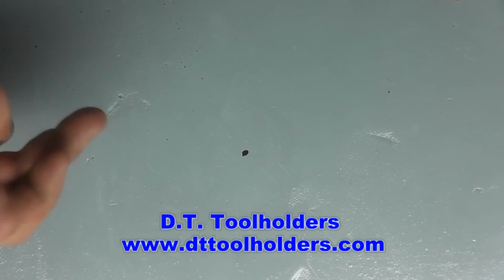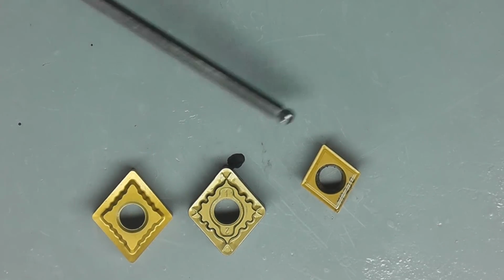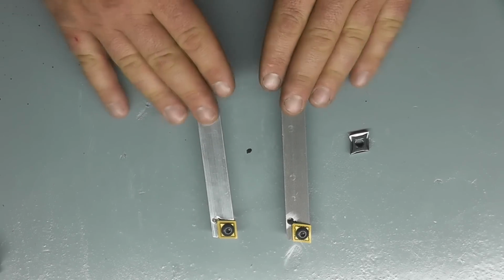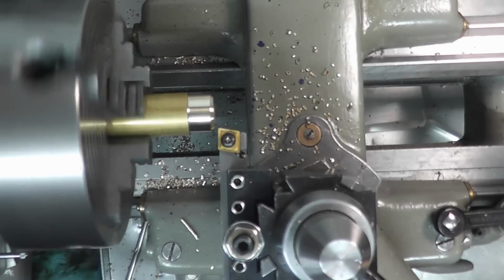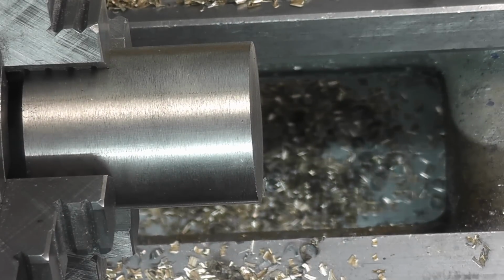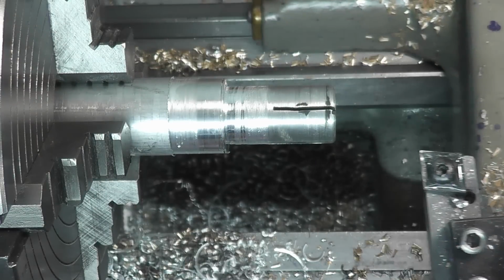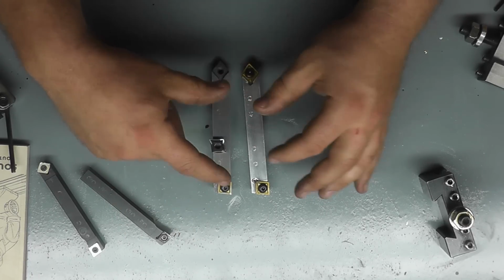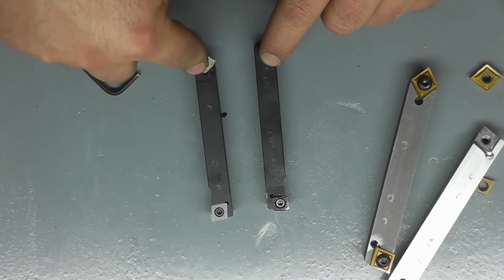D.T. Tool Holder Review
I was sent these 2 tools for a review.  They are the "All in One" tool in both steel and aluminum by D.T. Toolholders.  We run them through their paces and compare it to some other holders that are popular among home shop guys.  Check out the website below